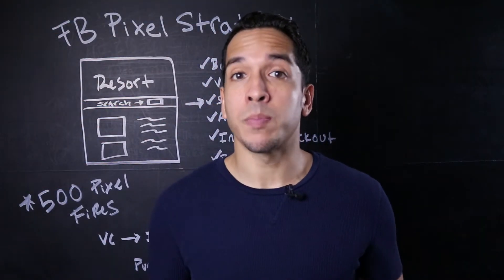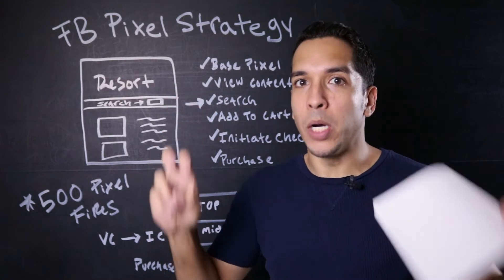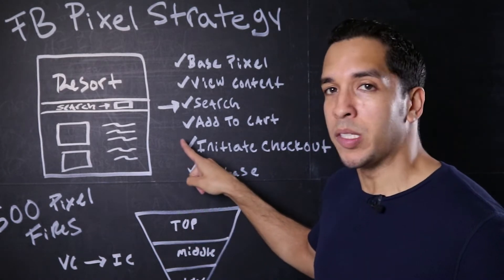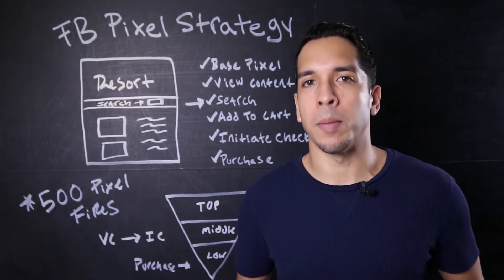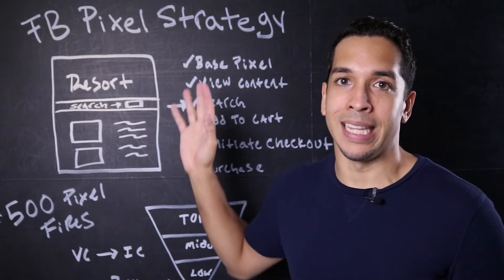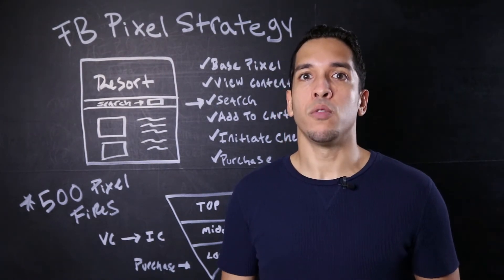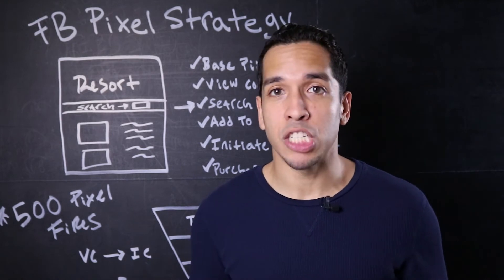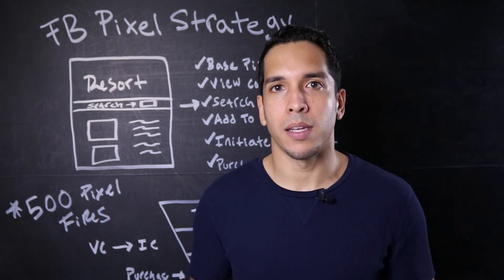Facebook Ad Pixel Strategy for Advanced Marketers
In this video I share some hacks and breakout a few advanced strategies for using the Facebook Pixel to get optimal performance for your Facebook ad campaigns.

.[HYPER GROWTH ADS].

A system to generate online sales with Facebook Ads,

🎙️ AUDIO EXPERIENCE (Listen to our Podcast)
Get deep dives into digital marketing from industry pros.
Look us up + listen on 👉🏼 Apple & Spotify.